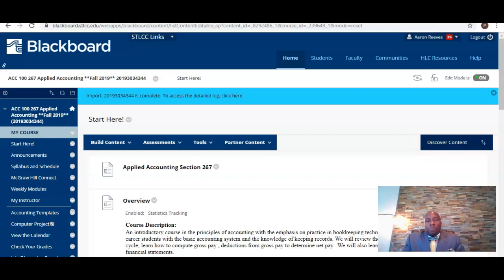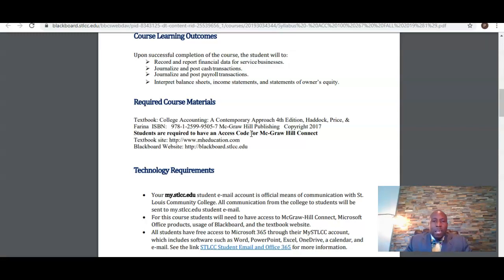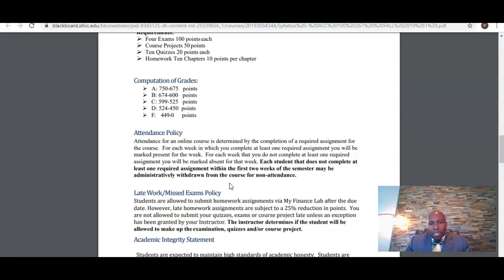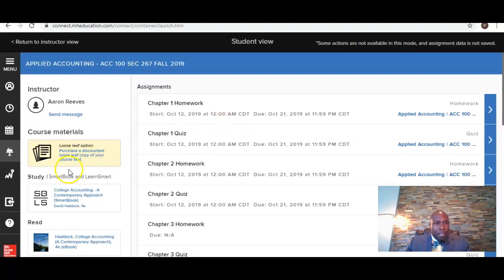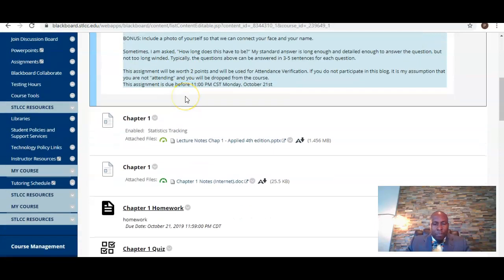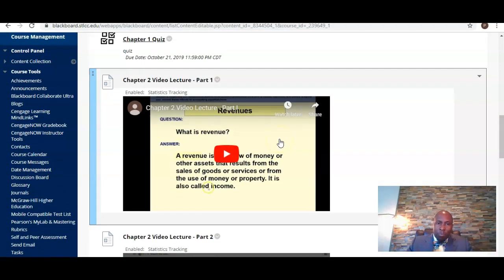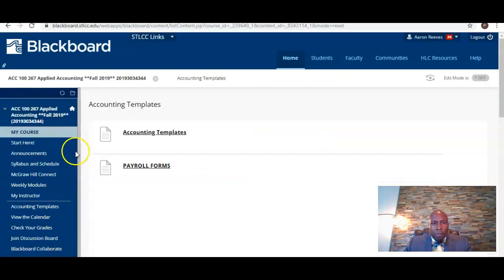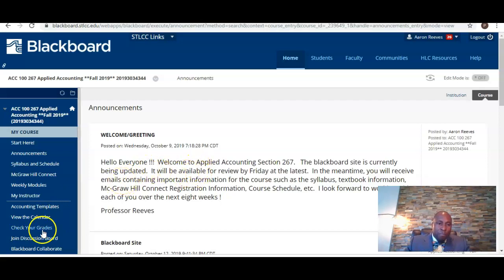Applied Accounting Orientation Video